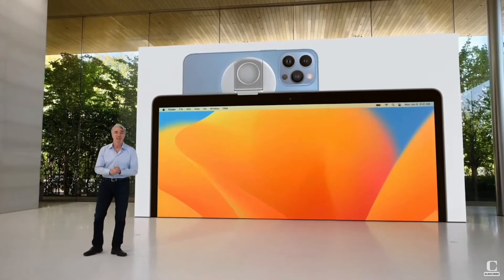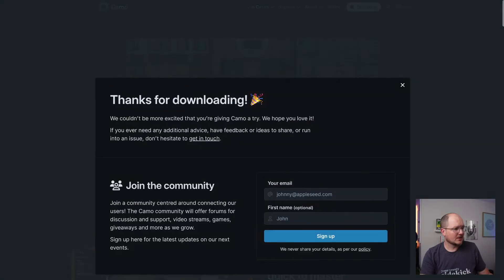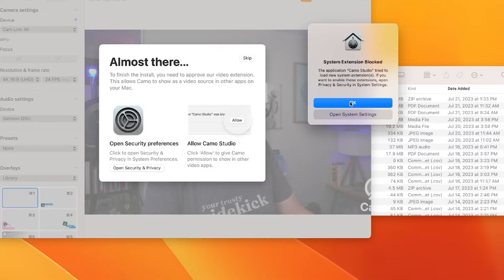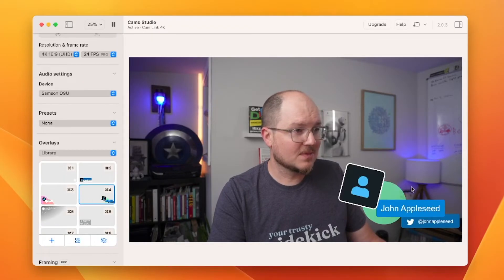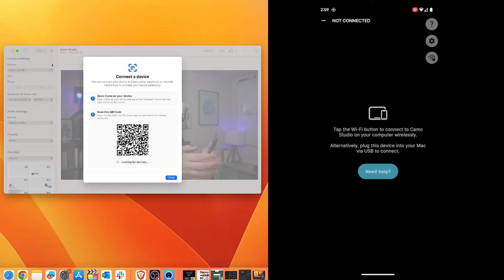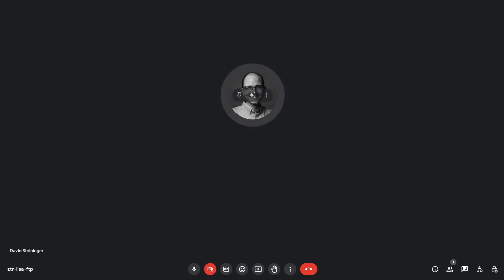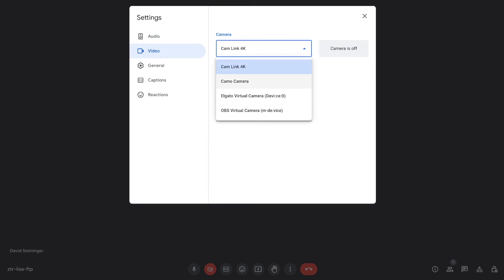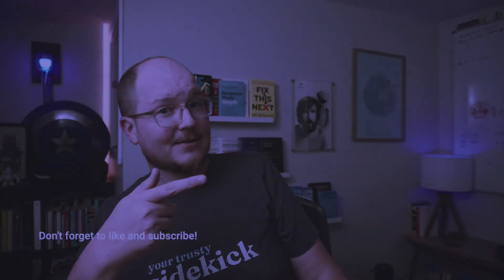Use ANY Phone Camera as a Webcam (Continuity Camera Alternative)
Do you wish you could use Apple's Continuity Camera feature, but you don't have an iPhone. Camo makes it possible to use you smartphone as a webcam, and it works on all platforms: Android, iPhone, Mac, and Windows!